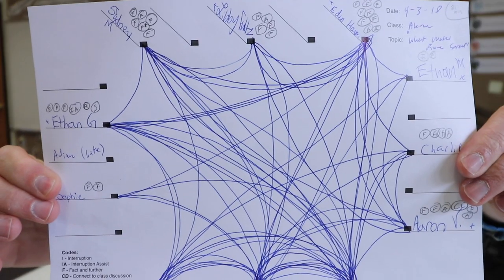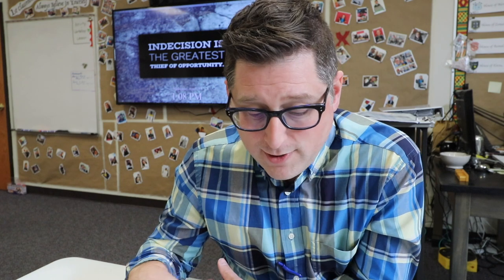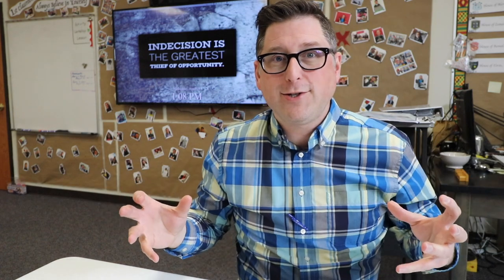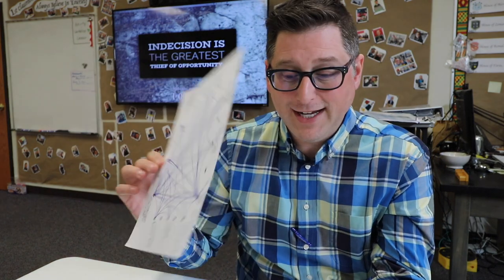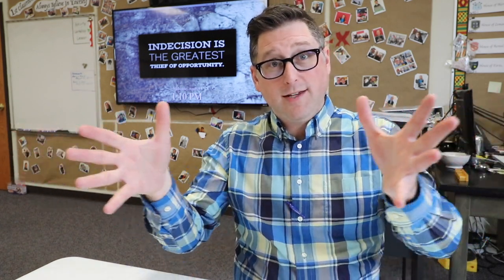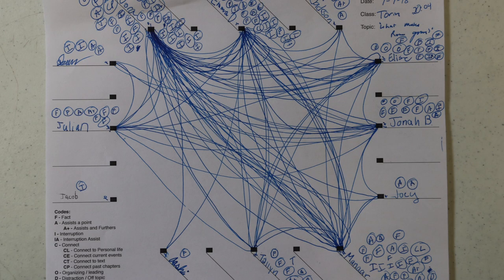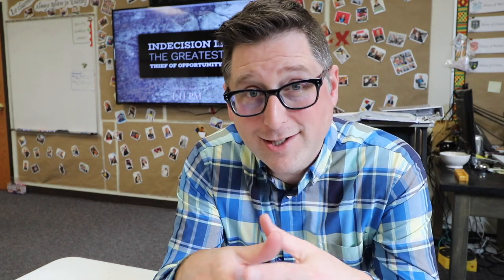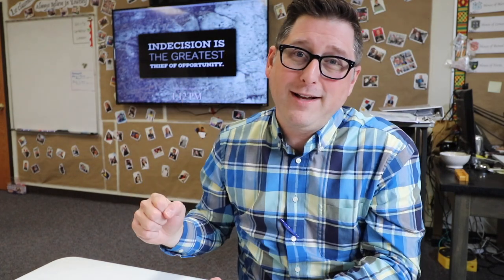Creating Strong Class Discussion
Want to have students leading their own learning through powerful classroom discussions. Unlock the mystery of creating successful class discussion.

Alexis Wiggins Book

Have your question for me...